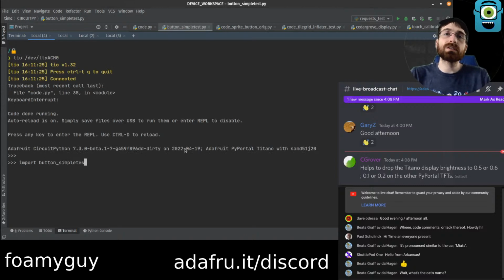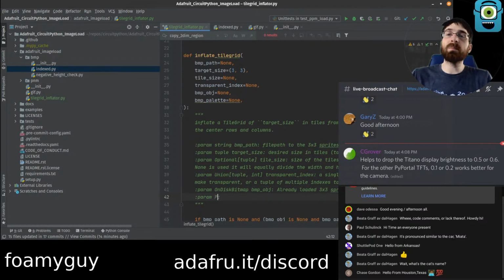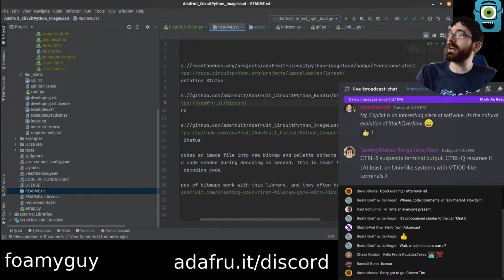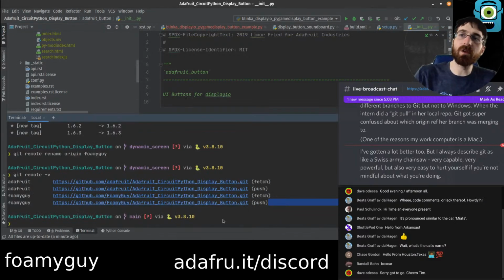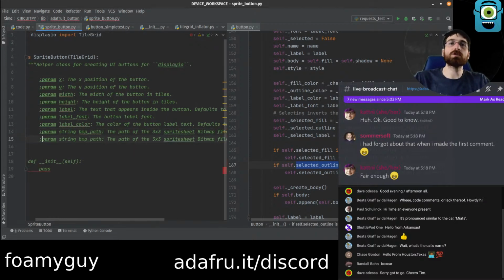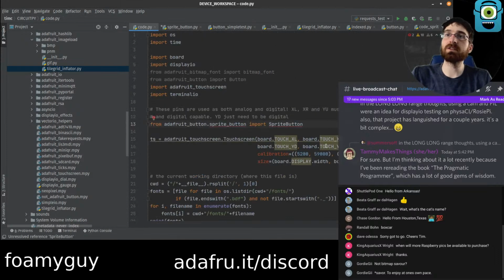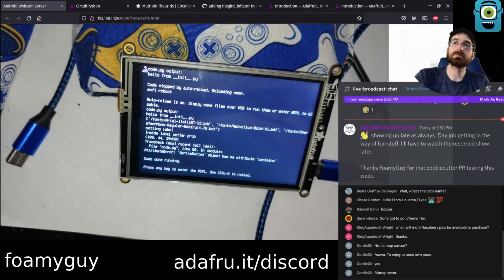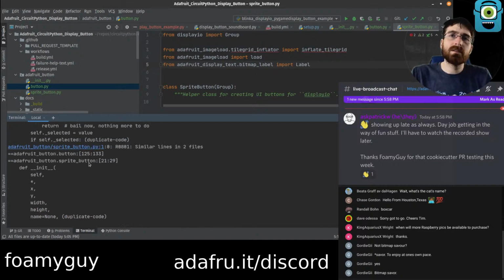Deep Dive w/ Tim: Writing a SpriteButton Class